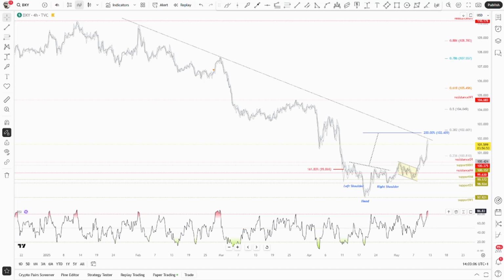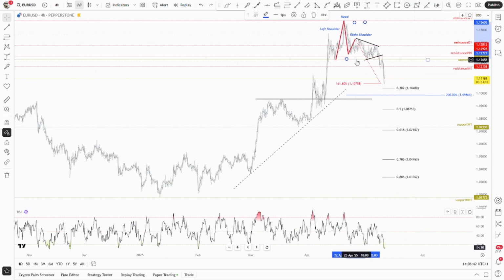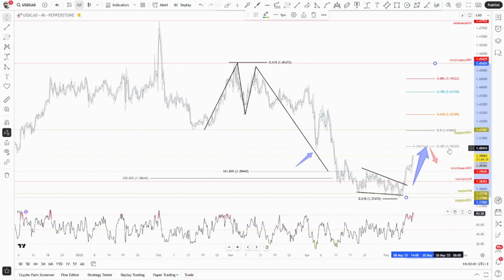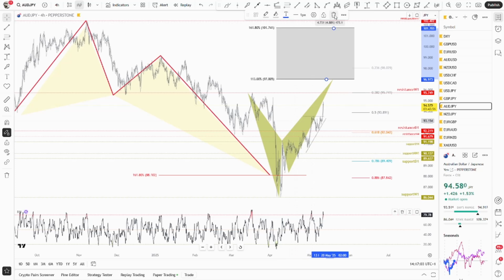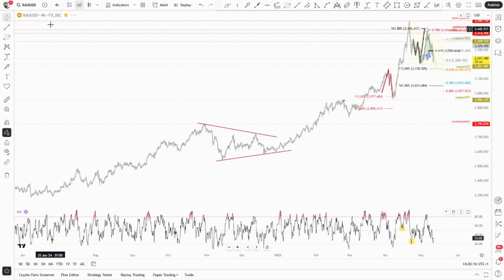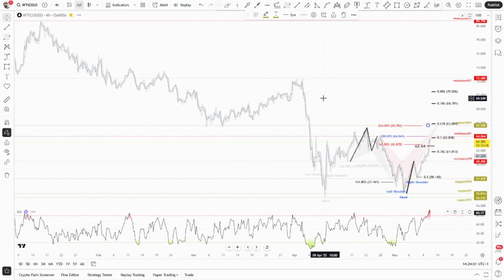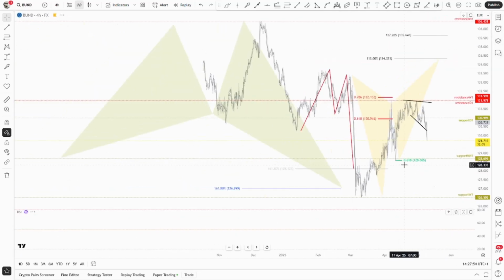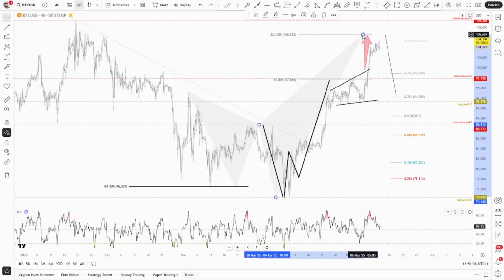Market Patterns You MUST Watch for the Forex Market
I’m breaking down exactly what I’m seeing in the charts. After diving deep into the latest trading patterns, commodities trends, equities movement, and the crypto shake-up.

Timestamp:
00:00 DXY
02:02 GBPUSD
03:26 EURUSD
04:26 AUDUSD
05:43 NZDUSD
06:54 USDCHF
07:38 USDCAD
08:26 USDJPY
09:15 GBPJPY
09:42 AUDJPY
12:26 FA PROMO
12:52 NZDJPY
13:50 EURGBP
14:26 EURAUD
15:01 EURNZD
15:41 XAUUSD
17:13 XAGUSD
18:52 WTI
19:43 SPX500
21:03 DAX
21:53 10y
23:20 BUND
26:00 BTCUSD